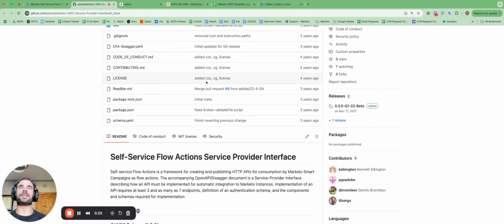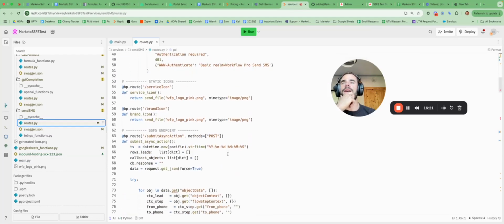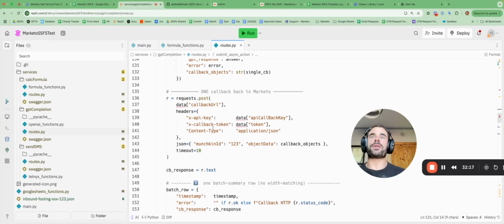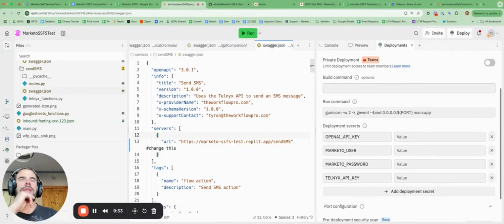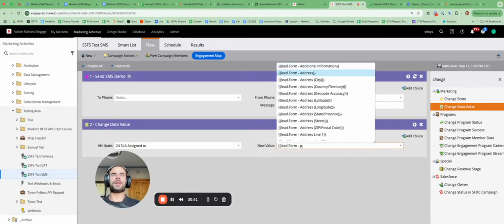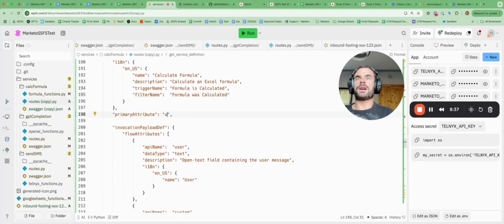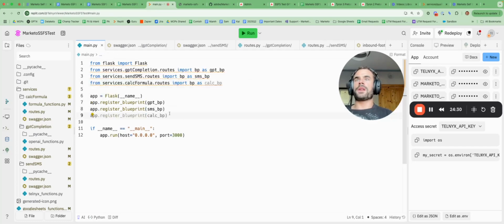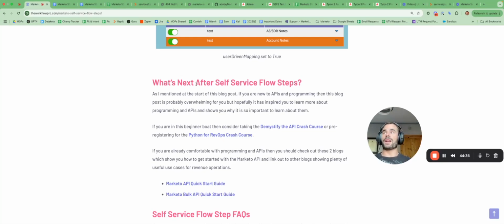Marketo Self Service Flow Steps Guide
See how you can clone a template in Replit and then install 3 self service flow steps in Marketo. I also explain the code in the repository and show you how you can build new SSFS into the existing repository.

00:00:00 Introduction
00:04:41 Advantages over Webhooks
00:06:04 Replit Introduction
00:08:21 3 SSFS in the Template
00:11:45 Replit template structure
00:18:51 Example Payloads sent by Marketo
00:23:05 Endpoints in Routes.py
00:26:04 /submitAsyncAction Endpoint
00:35:33 /getServiceDefintion Endpoint
00:46:20 Preparing & Deploying Replit Service
00:56:45 Installing & Testing SSFS in Marketo
01:13:56 Adding more SSFS to Replit
01:46:40 Summary & What's Next